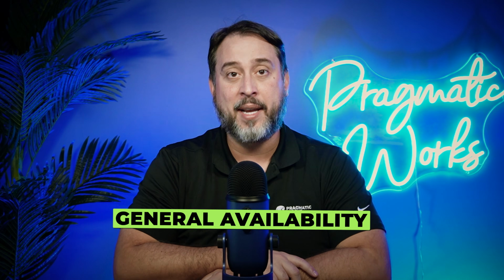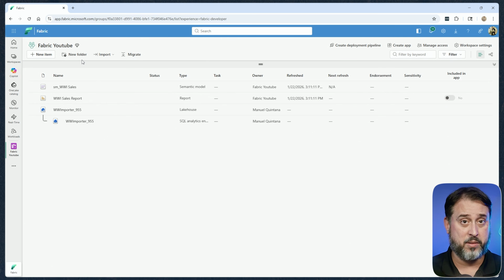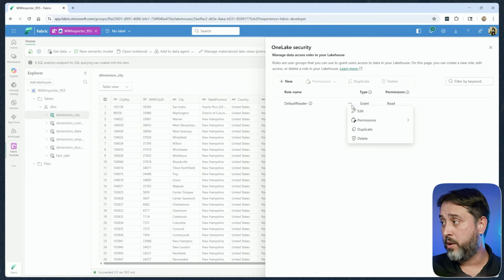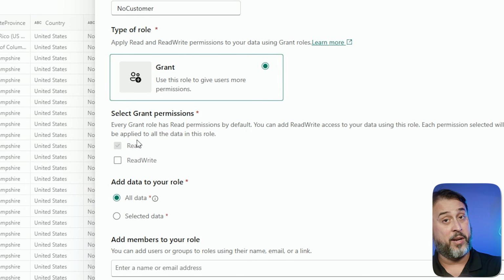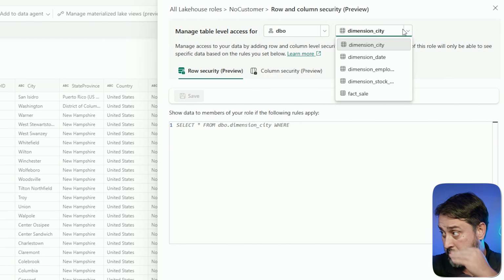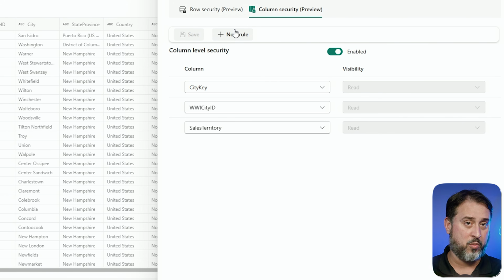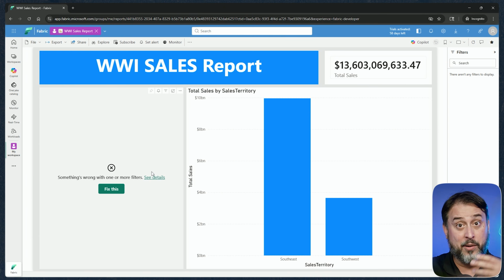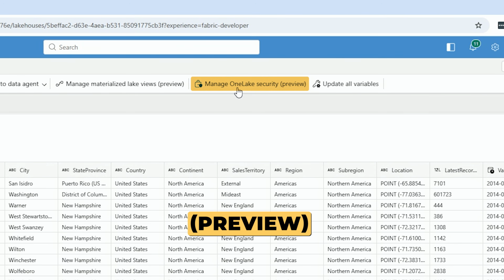Introduction to OneLake Security in Fabric (Row, Column & Object Level Security)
Locking down data in Microsoft Fabric has never been more central—or more confusing—until now. In this video, Manuel Quintana from Pragmatic Works walks through OneLake Security (currently in preview), showing how to centralize row-level, column-level, and object-level security directly in your Fabric lakehouse.

You’ll see how to turn on OneLake Security, work with the new Manage OneLake Security pane, and build roles that control exactly which tables, rows, and columns users can see. Manuel builds a “no customer” role, limits access to only certain territories, and demos how those rules flow through to semantic models, reports, and ad-hoc analysis—all without hacking around with T-SQL or scattered RLS in individual models.

By the end, you’ll understand how OneLake Security becomes the single security wall for your lakehouse: applied once at the data layer and respected everywhere it’s used in Fabric. Whether you’re planning a new Fabric rollout or cleaning up an existing environment, this is a must-see overview of the new security model.

00:00 – Intro & why OneLake Security matters
00:48 – What is OneLake Security in a Fabric lakehouse?
01:50 – Enabling OneLake Security & the default role
03:15 – Building a “no customer” role (object-level security)
06:09 – Adding row & column level security rules in the UI
08:21 – Testing the role in reports (what the user actually sees)
09:35 – How security flows to semantic models & other tools